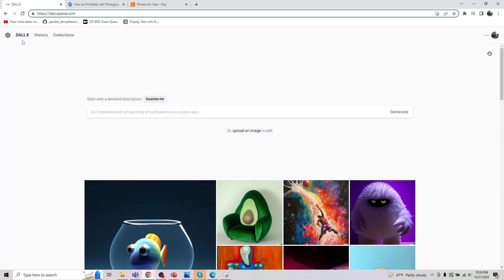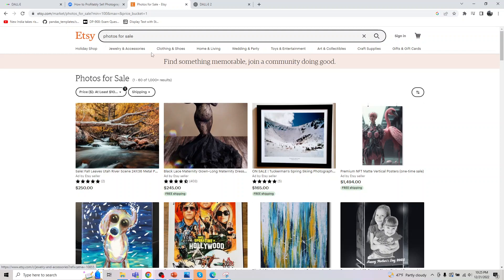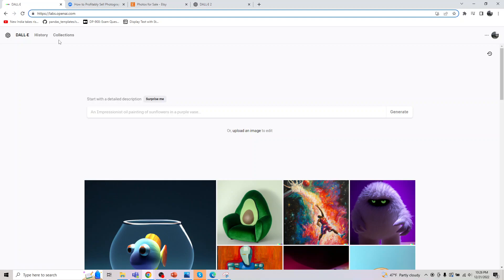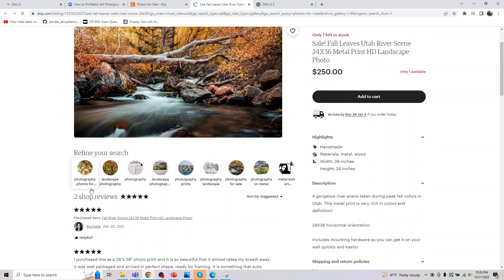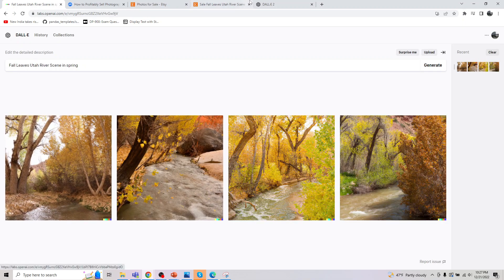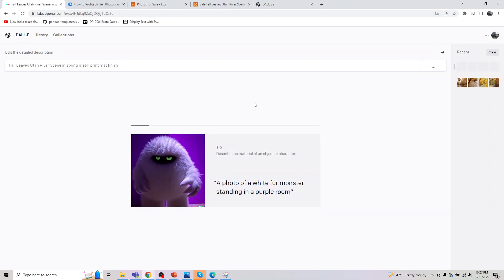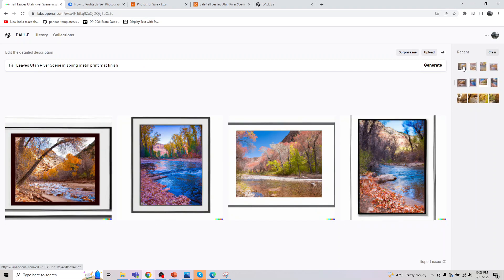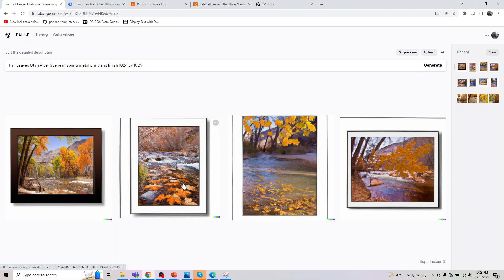Generate and Sell Digital Images via DALL·E 2 via ESTY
Can OpenAI's dalle2 be used by pic collectors to monetize digital picture collections?
checkout my udemycourse Open AI's Generative Pre-trained Transformer 3 (GPT3) for more Money making ideas with ChatGPT